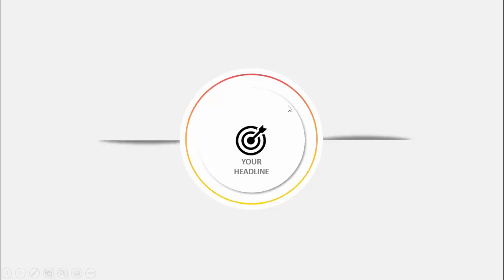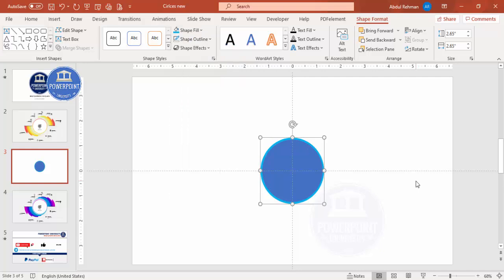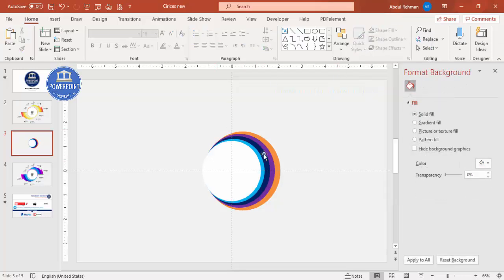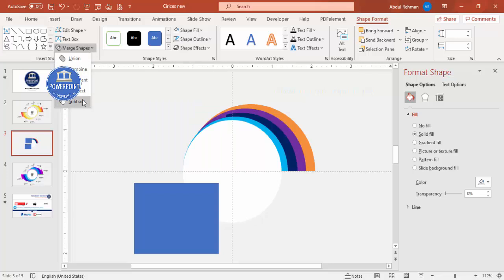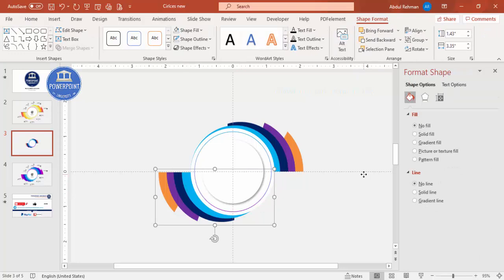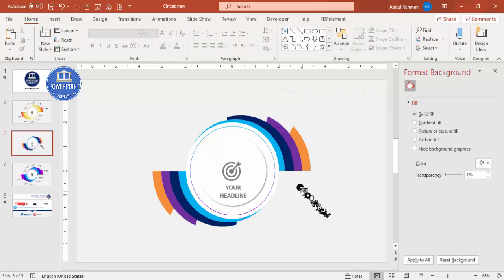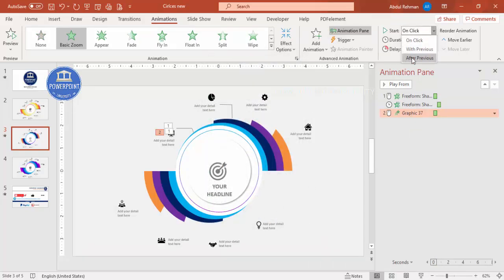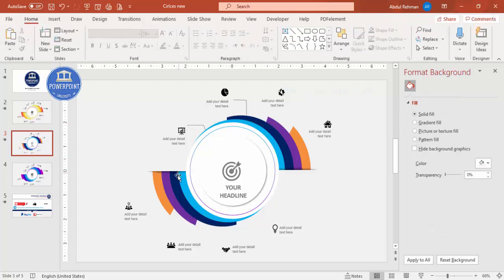Create 10 Circular Animated Options Infographic Slide in PowerPoint